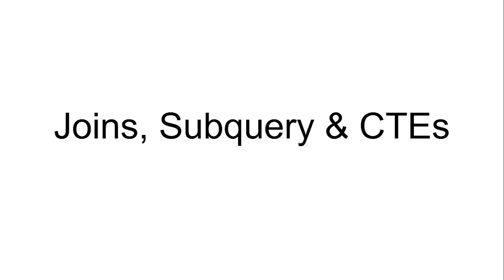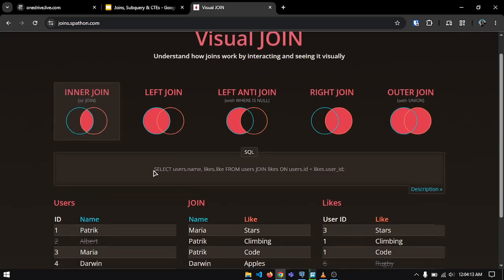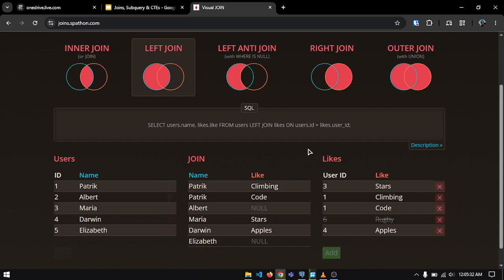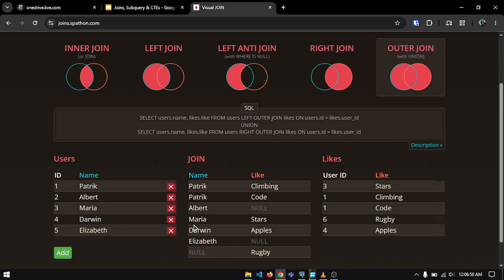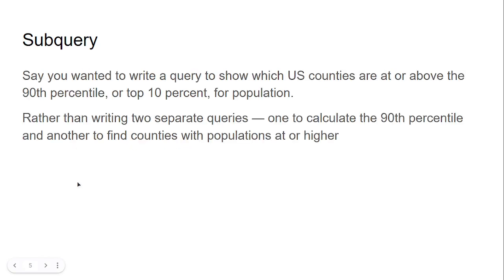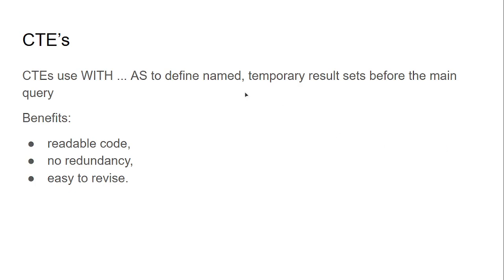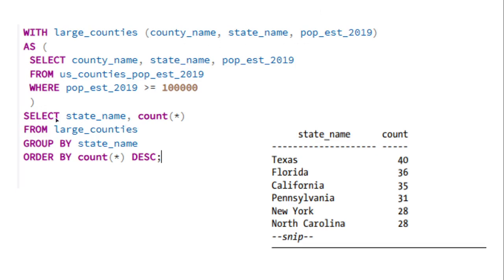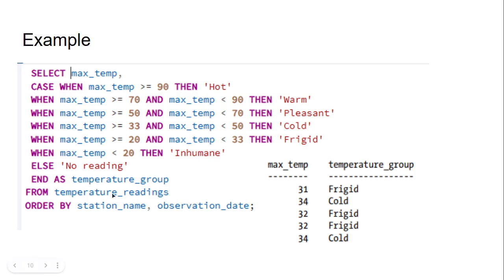Joins, Subquery & CTE | Summary by KenteCode AI Ambassador